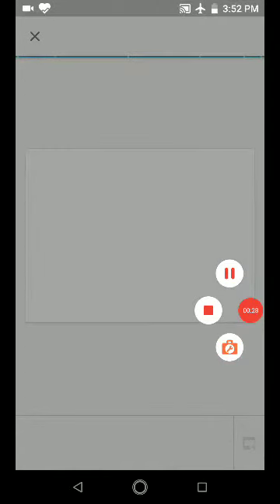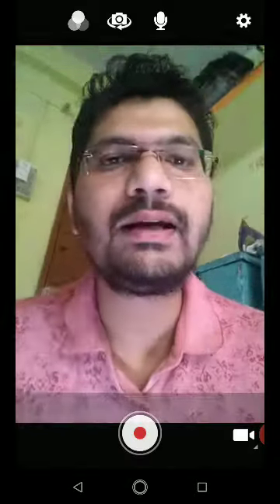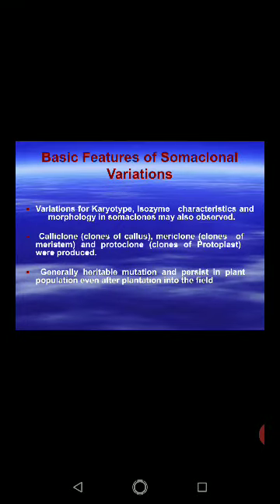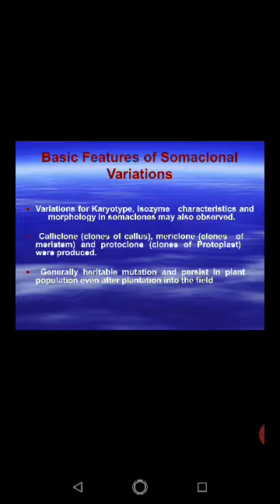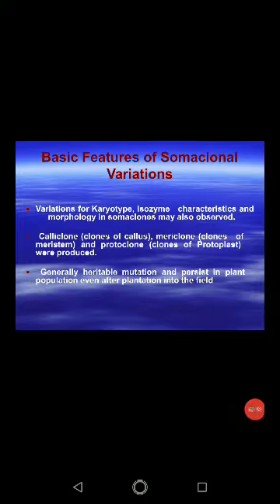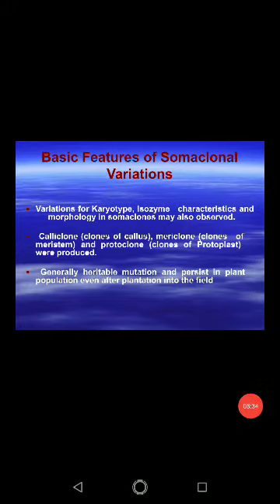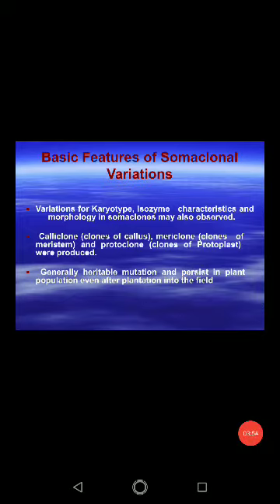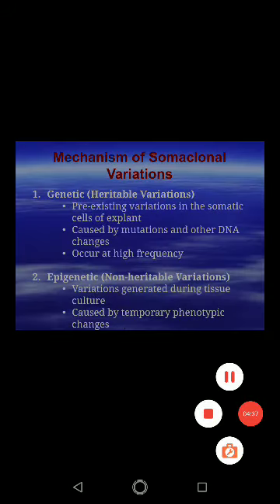Somaclonal variation part 2